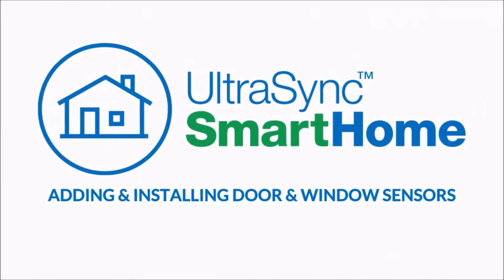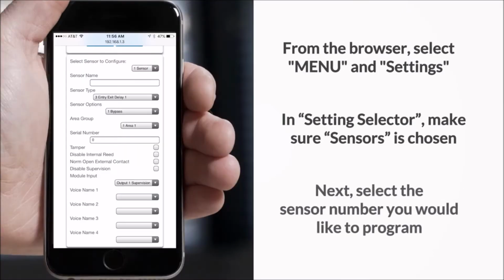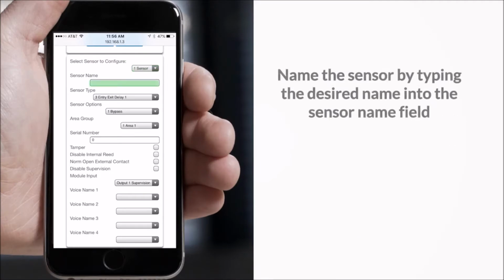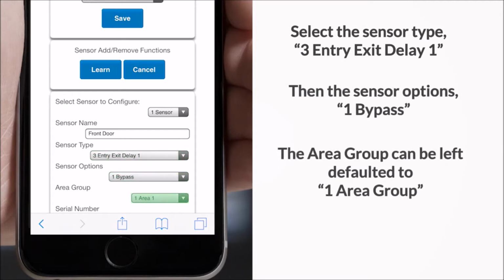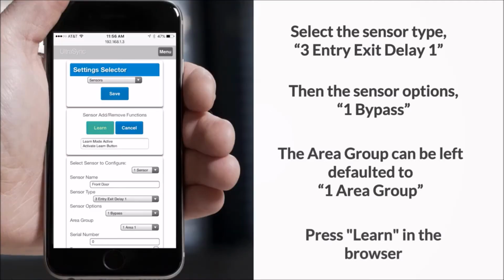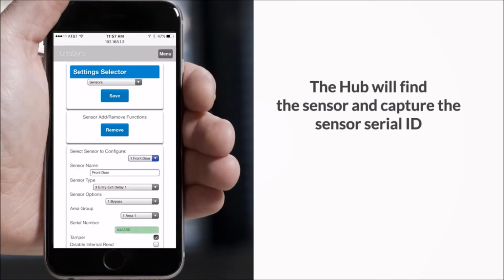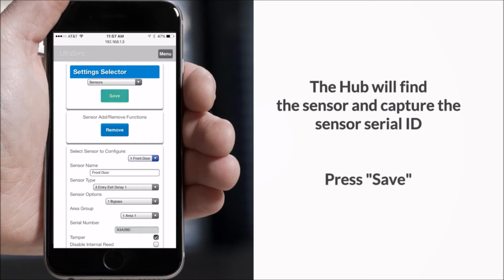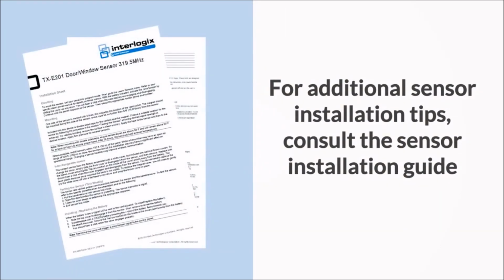How to add a door and window sensors to an UltraSync Zerowire zw-6400 Hub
How to add a door and window sensors to an UltraSync Zerowire zw-6400 smart Hub.

Advanced Security is your Do It Yourself partner by offering the right products and the right Nationwide Alarm Monitoring services to give you a professional grade home or business security at a fraction of the cost. Our UL Alarm Monitoring Services start as low as $15.00 a month and DIY Monitoring starting as low as $10.00/mth with NO CONTRACTS, NO HIDDEN FEES, NO SALES TAX IN MOST STATES and your RATES WILL NEVER GO UP! for more information.